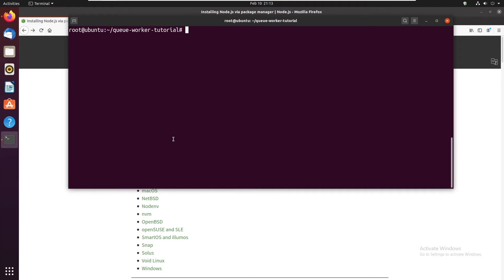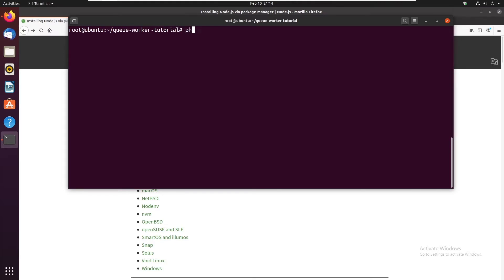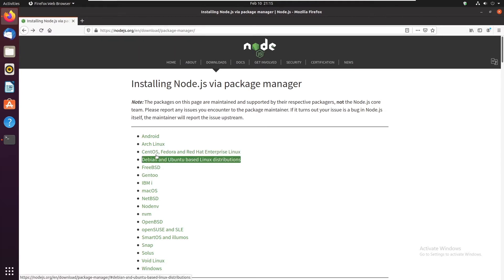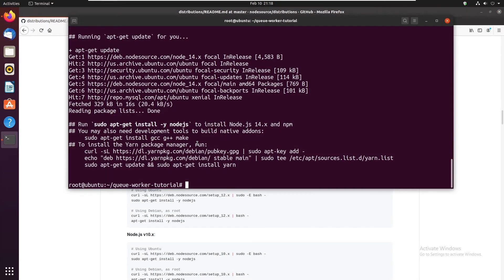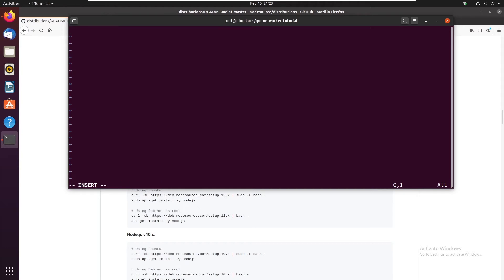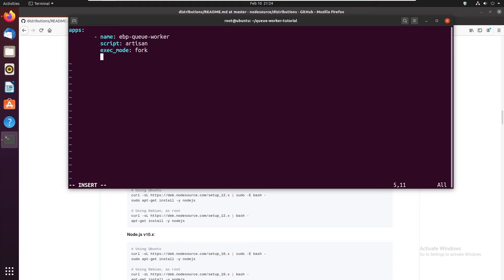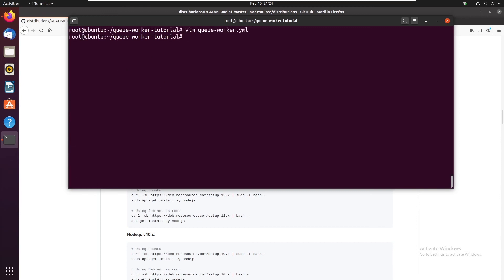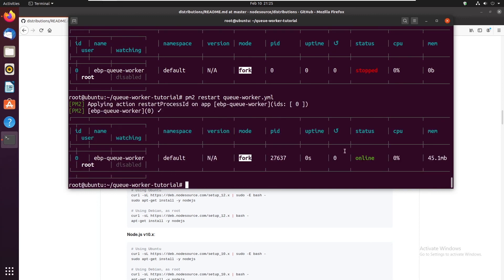Running Laravel Queues in the background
In this video, we'll learn how to run a Laravel queue worker or any other command without having to keep the terminal open at all times.

We'll be using PM2 to detach the process from the Linux terminal. We also have full control over the background process, which a lot of other commands (nohup, forever) don't provide conveniently.